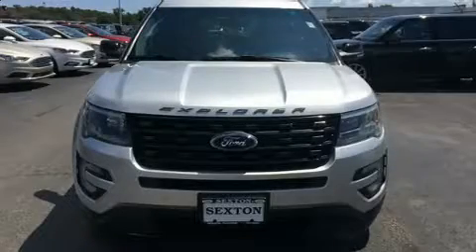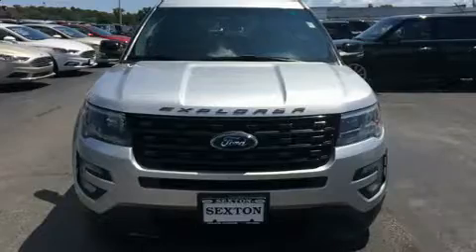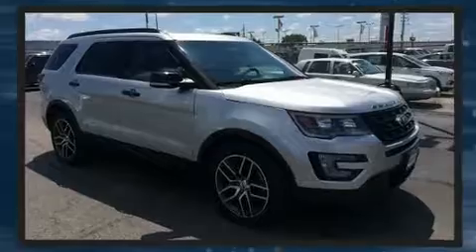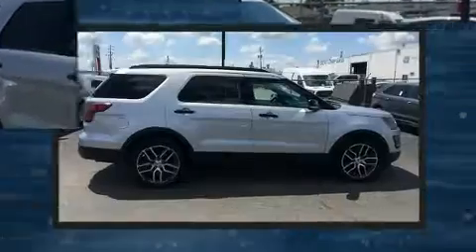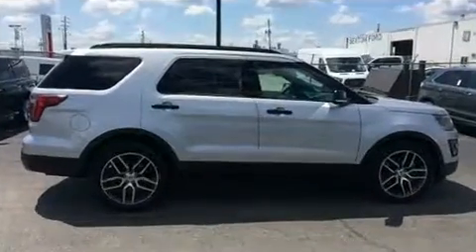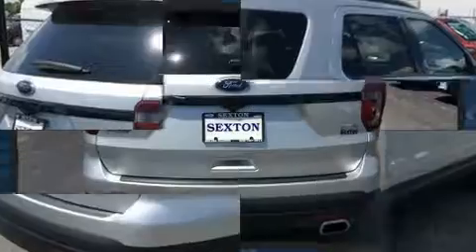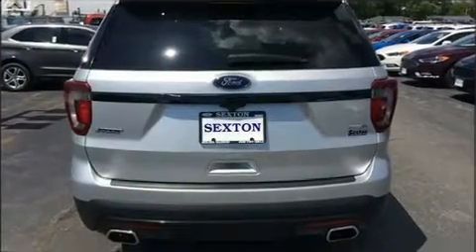2016 Ford Explorer Sport in Moline, IL 61265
Sexton Ford
3802 16th Street

Treat yourself to a test drive in the 2016 Ford Explorer. With just over 35,000 miles on the odometer, this 4 door sport utility vehicle prioritizes comfort, safety and convenience. Smooth gearshifts are achieved thanks to the 3.5 liter 6 cylinder engine, and for added security, dynamic Stability Control supplements the drivetrain. Four wheel drive allows you to go places you've only imagined. A turbocharger further enhances performance, while also preserving fuel economy. It includes power seats, 1-touch window functionality, a tachometer, an automatic dimming rear-view mirror, power door mirrors and heated door mirrors, remote keyless entry, a trailer hitch, and a split folding rear seat. Features such as automatic climate control and leather upholstery prove that economical transportation does not need to be sparsely equipped. Premium sound drives 12 speakers, providing you and your passengers a sensational audio experience. Safety equipment has been integrated throughout, including: dual front impact airbags, front side impact airbags, traction control, brake assist, a panic alarm, an emergency communication system, and 4 wheel disc brakes with ABS. We have a skilled and knowledgeable sales staff with many years of experience satisfying our customers needs. They'll work with you to find the right vehicle at a price you can afford. We are here to help you.